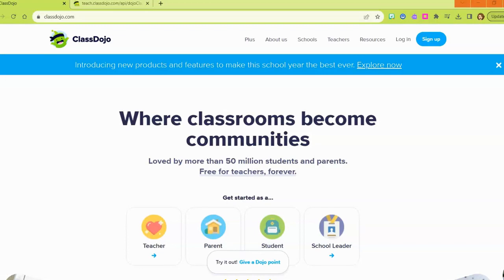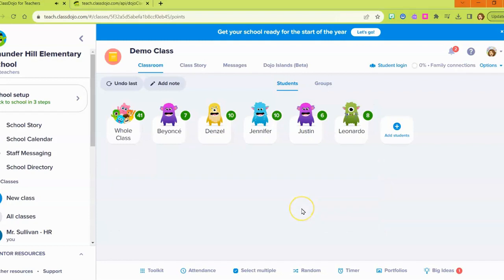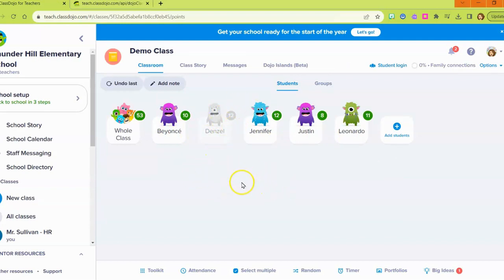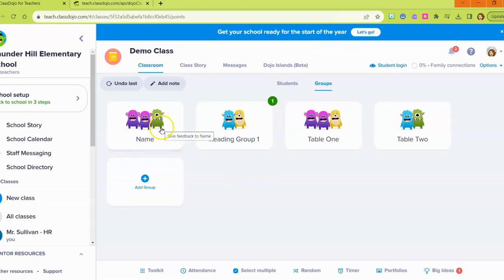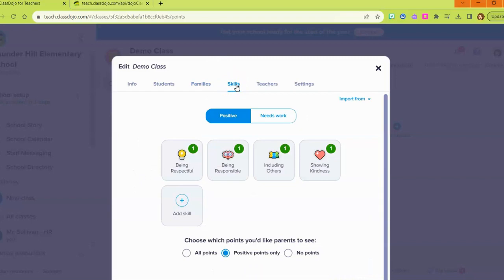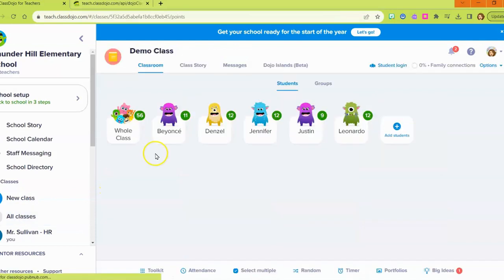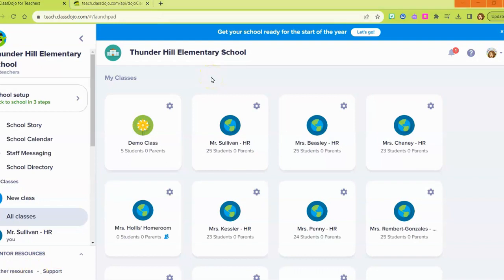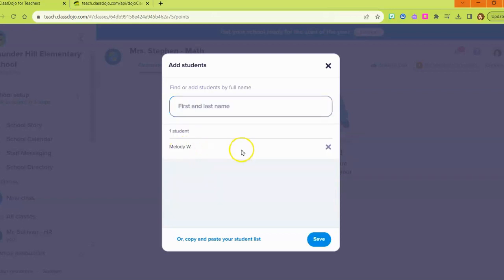Class Dojo Introduction